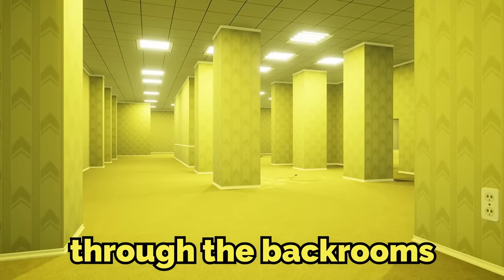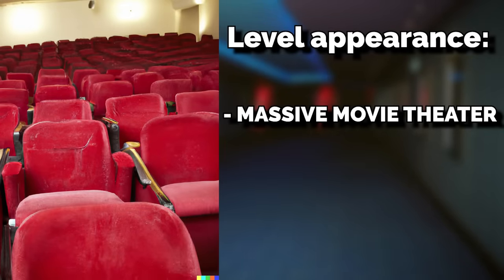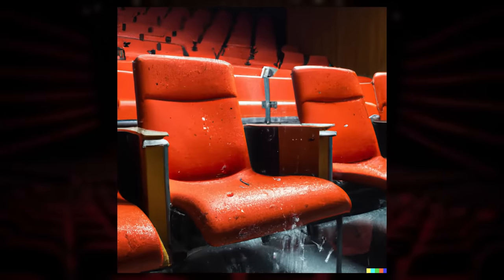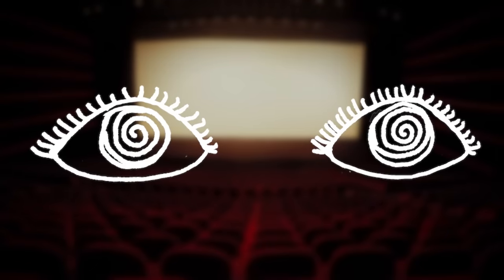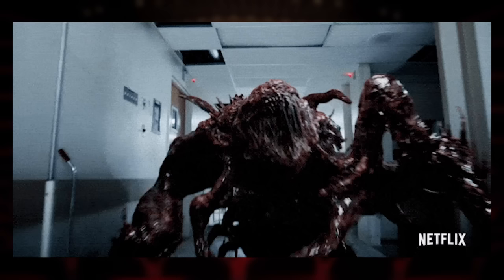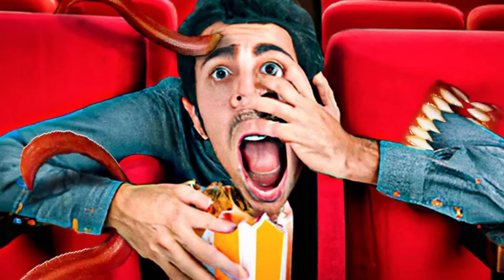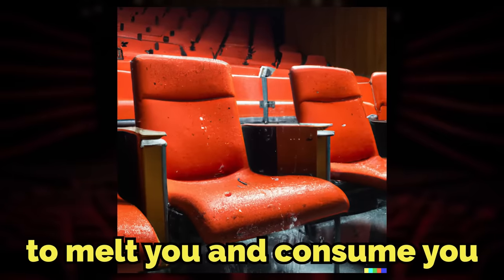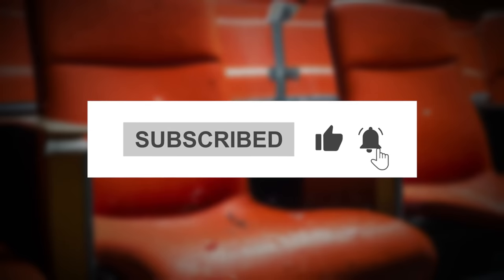Backrooms Level T̶h̶e̶a̶t̶e̶r̶ "THE EATER" is HORRIFYING.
don't those chairs look comfy... don't you wanna sit back and relax?